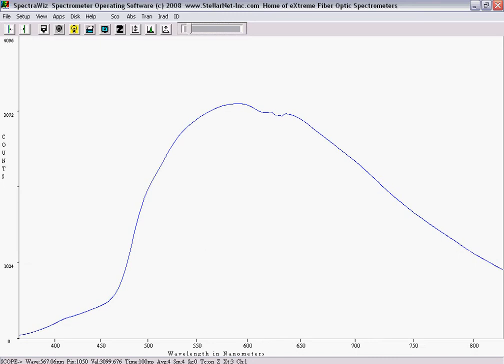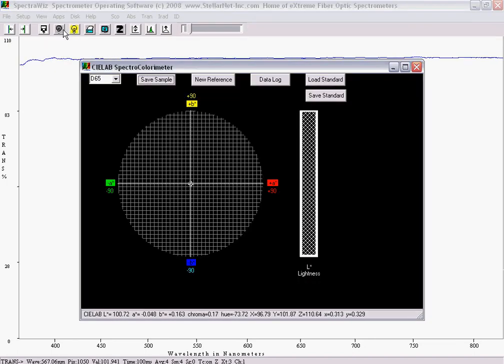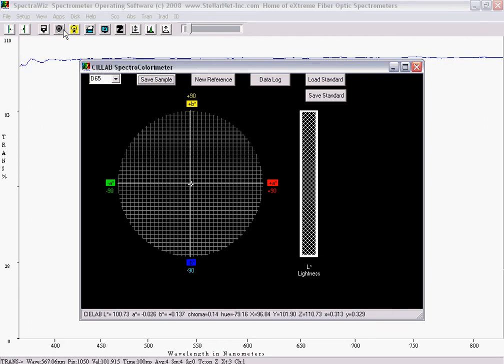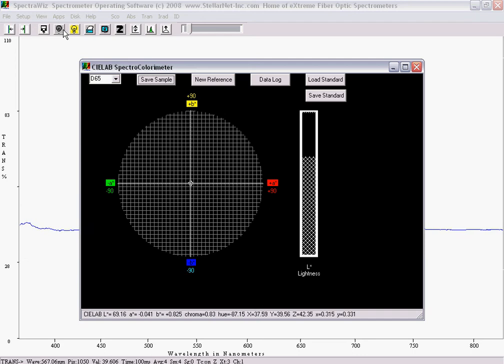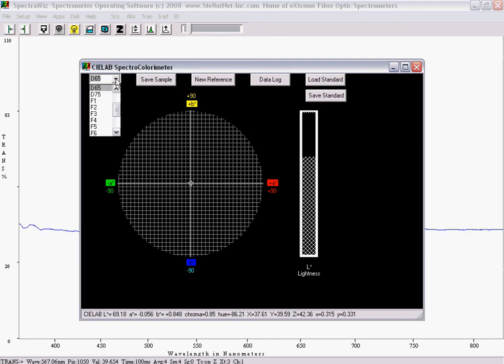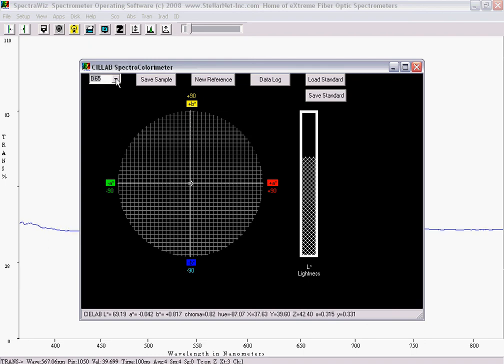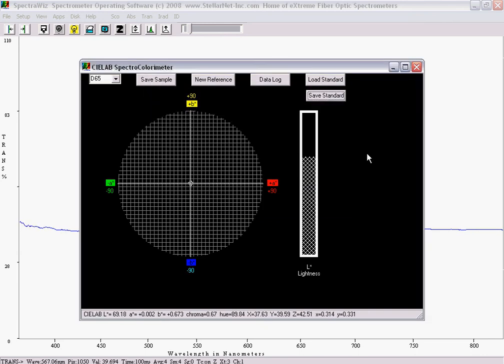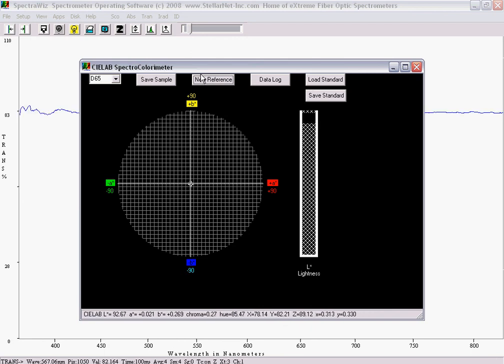Colorimeter Application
This video demonstrates how to use the CIELab color application in the SpectrwaWiz pacakge to measure the color of solid samples.